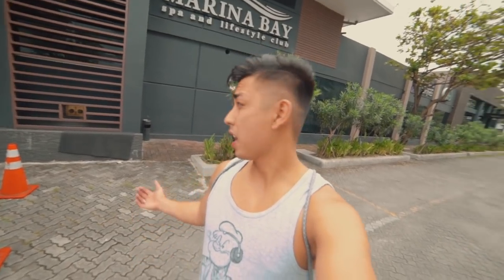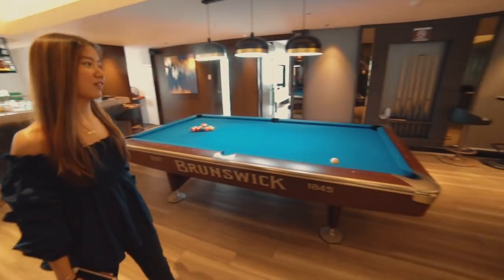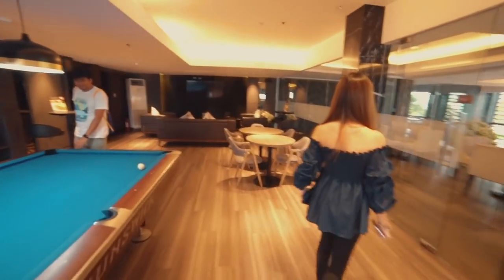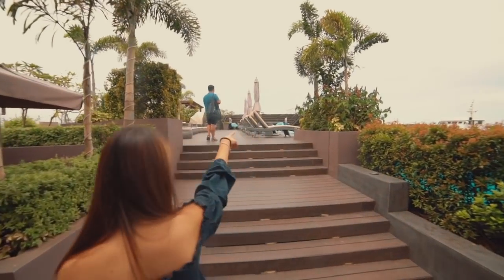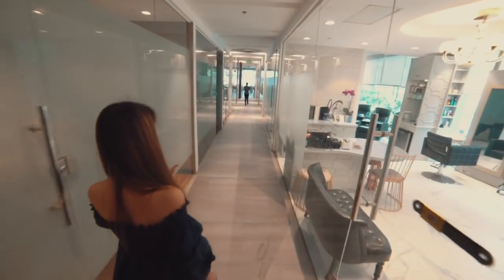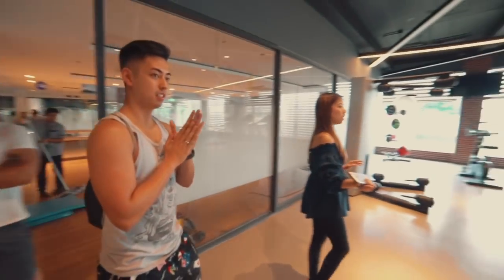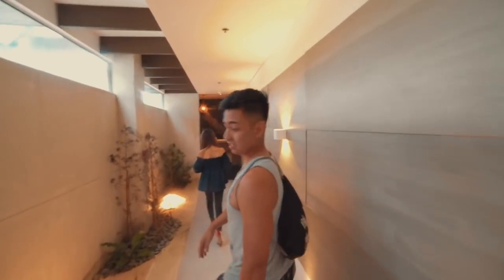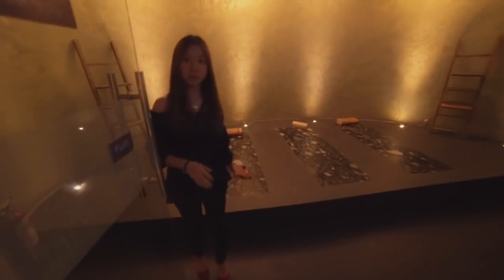041 | Marina Bay Spa & Lifestyle Club | Abante Interview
Episode 041:

Really enjoyed my time here at Marina Bay by Mall of Asia.